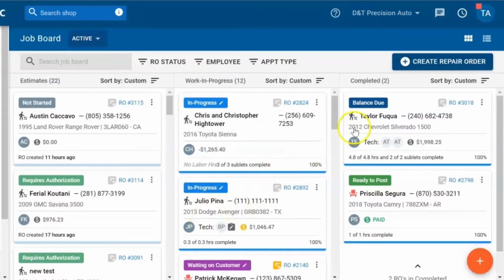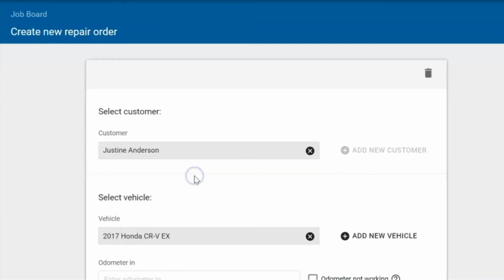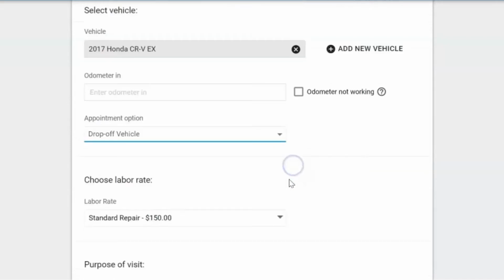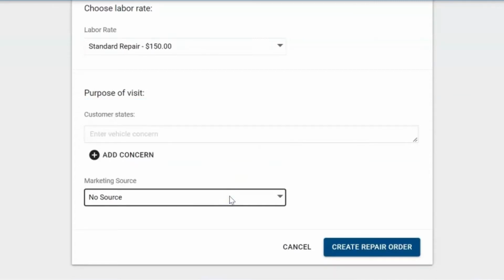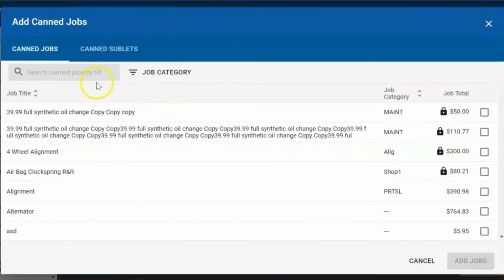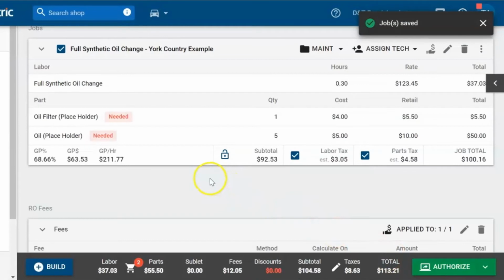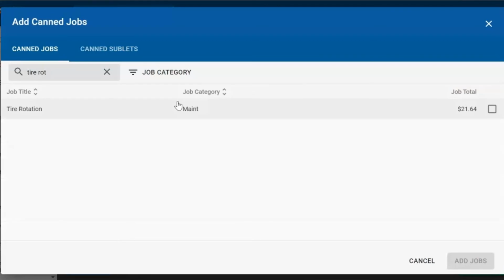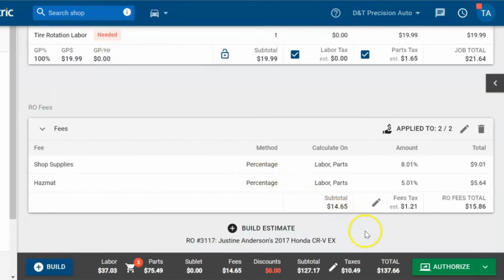Building An Estimate With Canned Jobs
This video will review how to use canned jobs to build estimates in order to increase service writer efficiency.